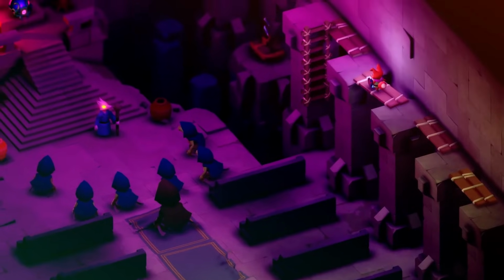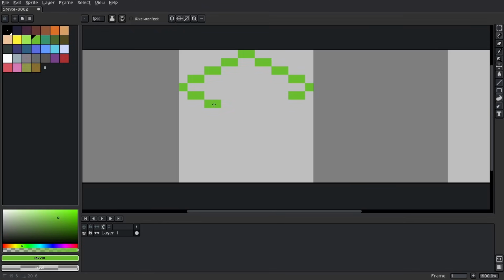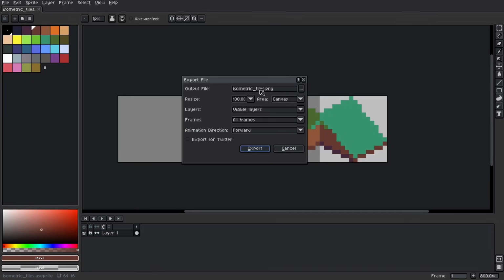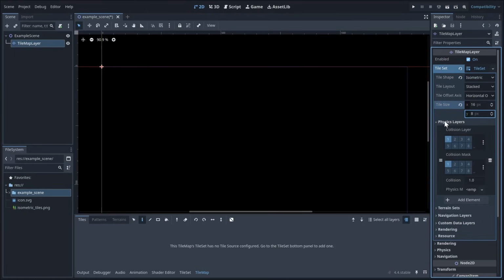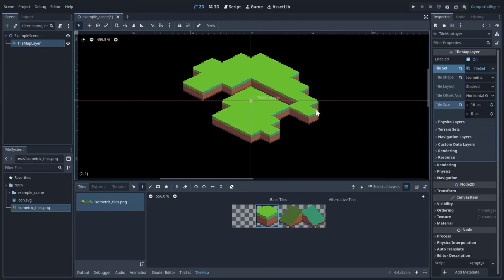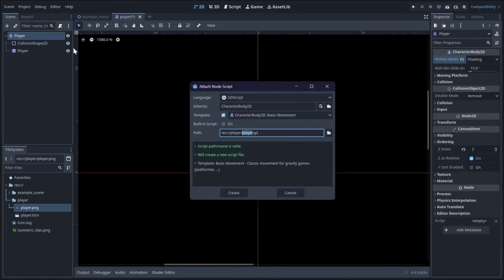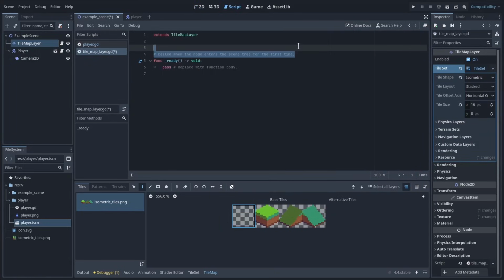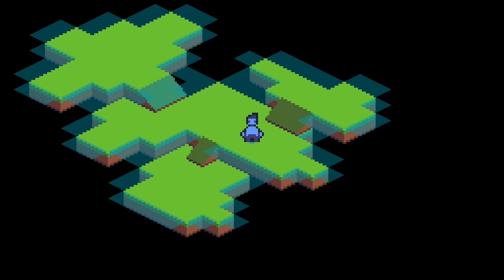How to Make an Isometric TileMap | Godot 4 | Tutorial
Hello! This is a tutorial on how to make a isometric tilemap in Godot 4. Specifically, I show how to draw a basic tileset, set it up in Godot, create a basic isometric player controller, and finally how to auto generate collisions. Here's a link to the git repository containing the project's source code

If you want to download a premade isometric tileset, Kenney.nl has some good free options

Chapters:
0:00 Intro
0:41 Drawing a tileset
2:59 Setting up the tilemap
5:30 Creating a basic top-down player
7:48 Automatically generating collisions
9:06 Outro